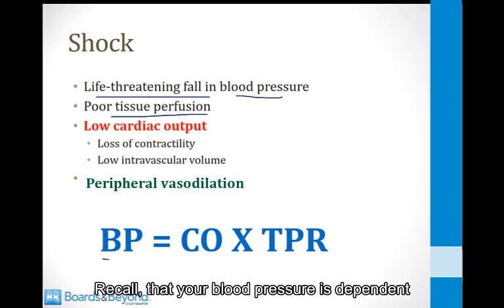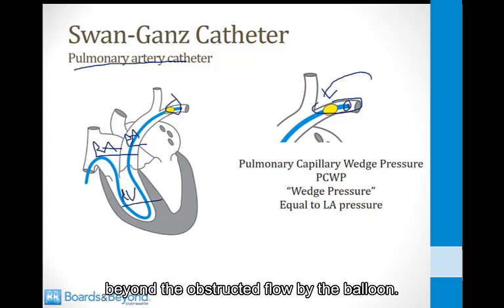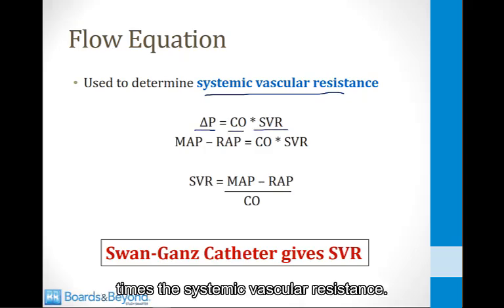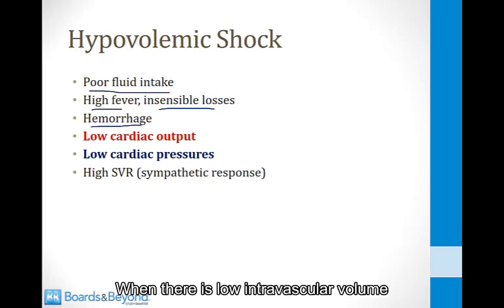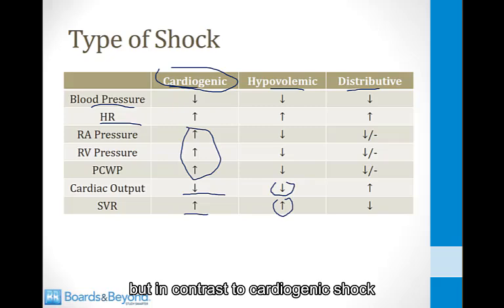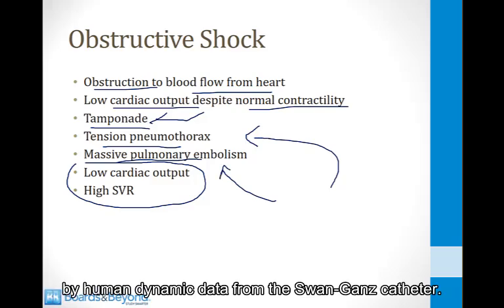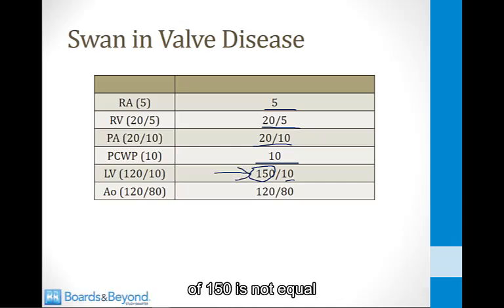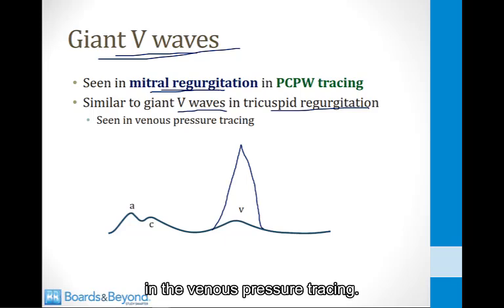CVS 9.2 Shock